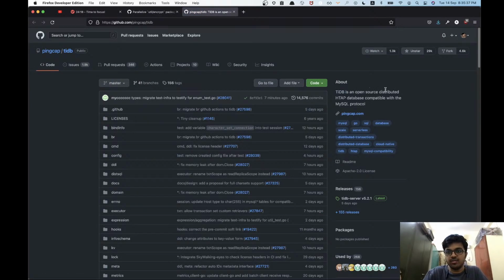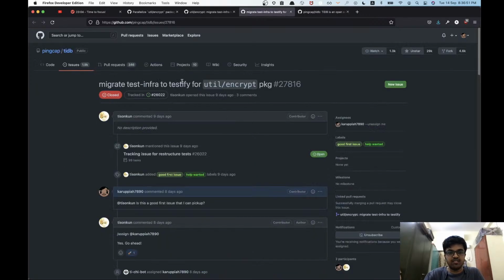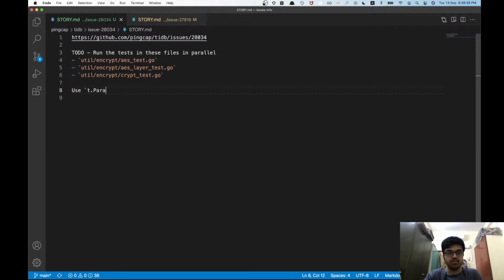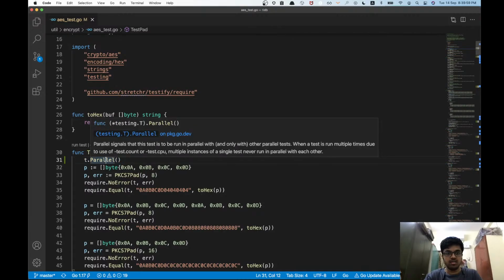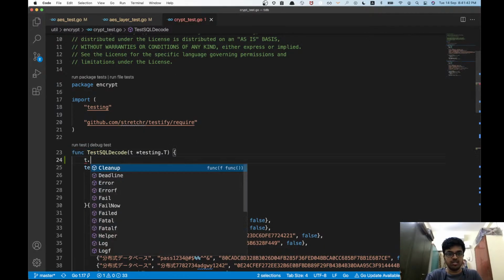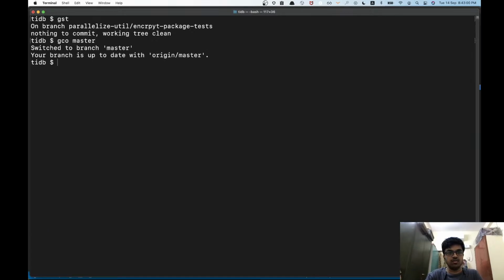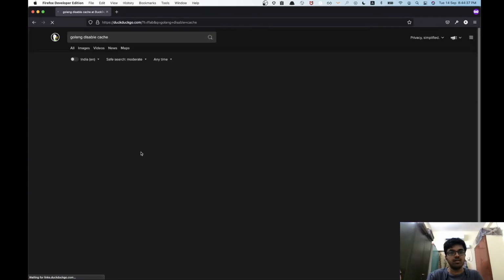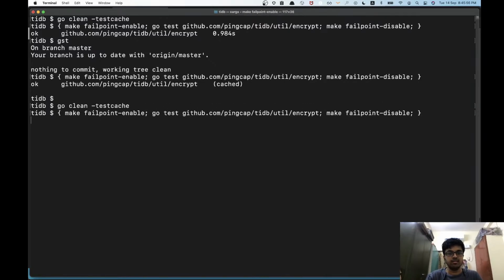Contributing to TiDB Open Source Project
This is me working on a small issue in TiDB project